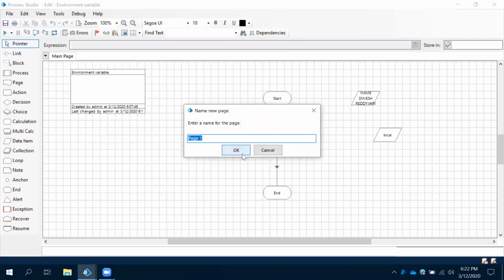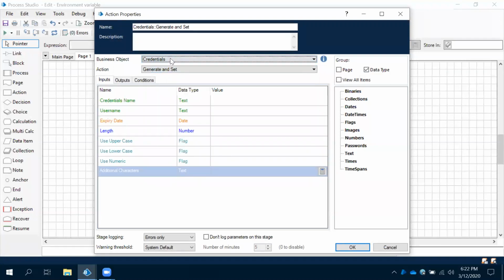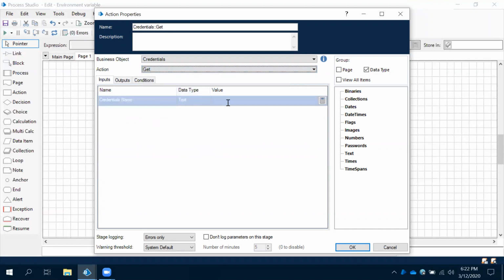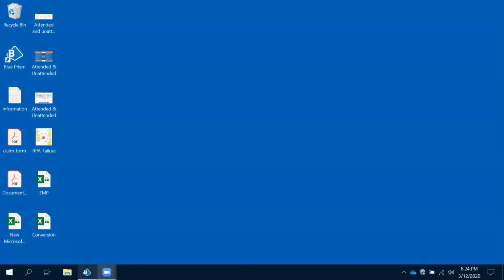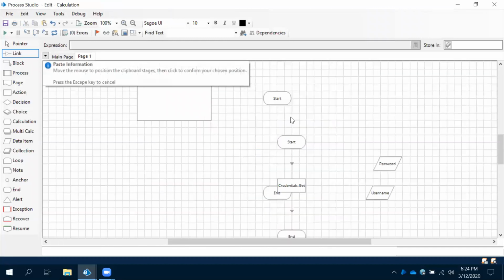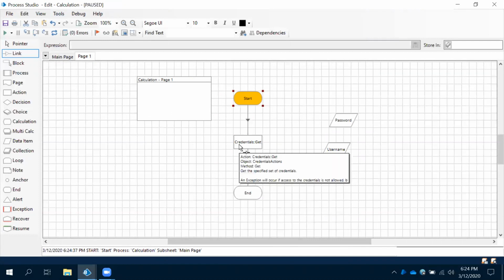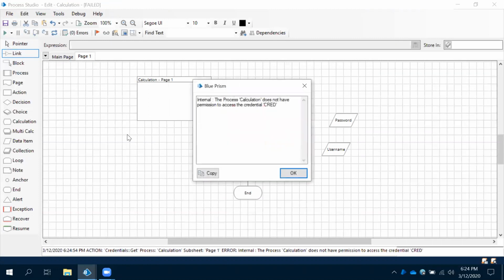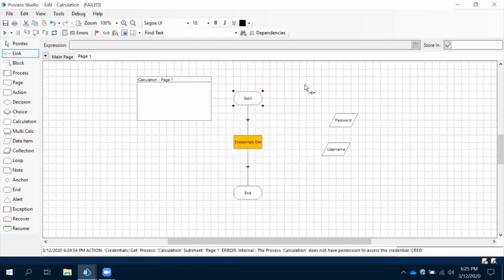Blueprism | Credentials | Username - Password Management 1